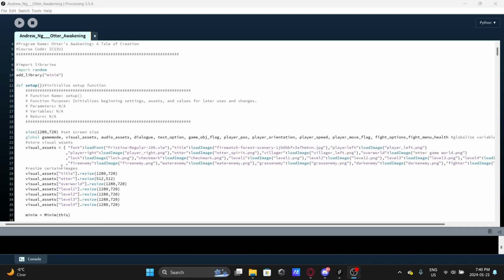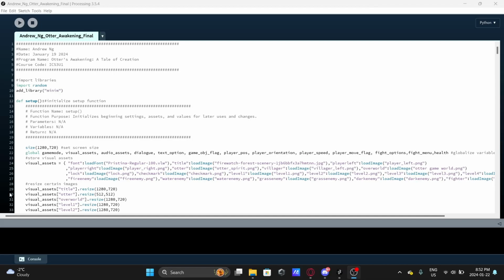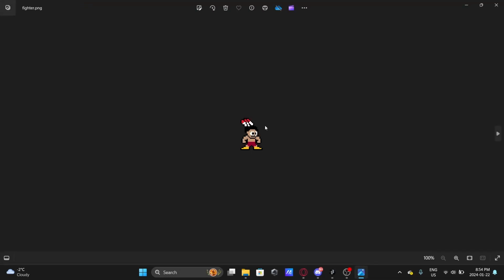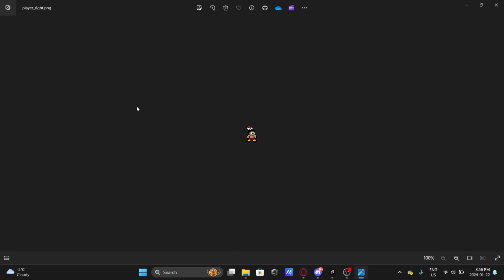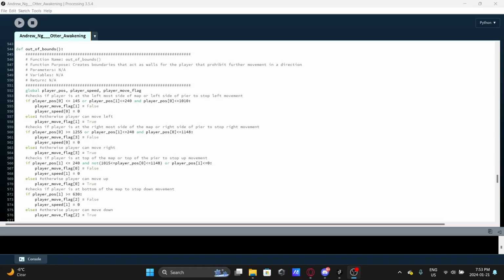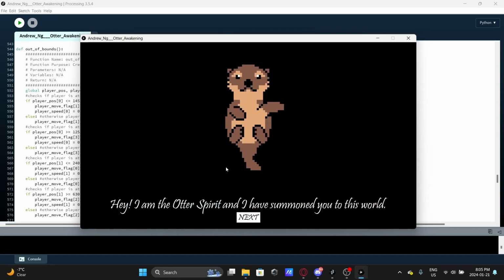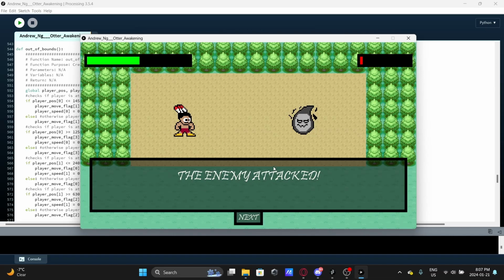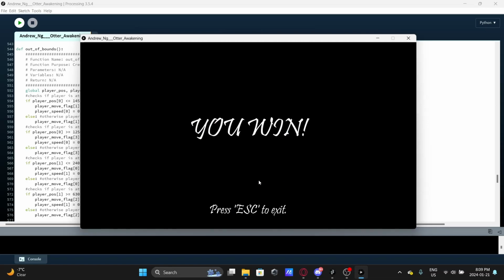Otter's Awakening Computer Science Project(but for real this time)